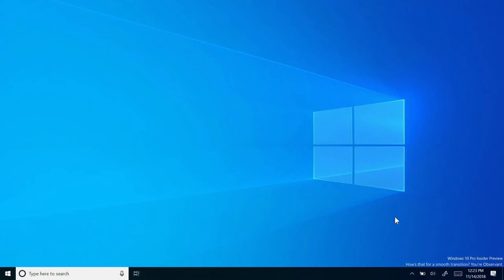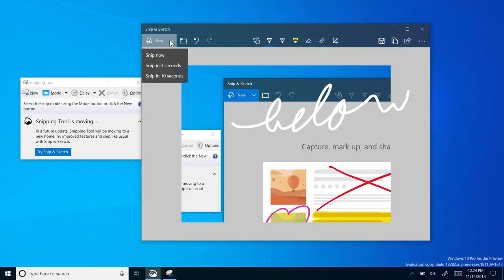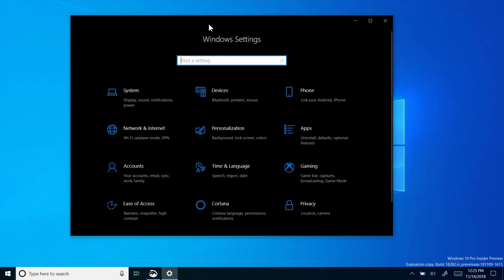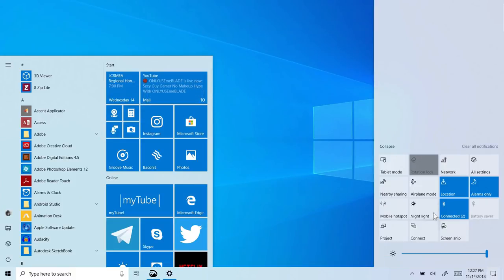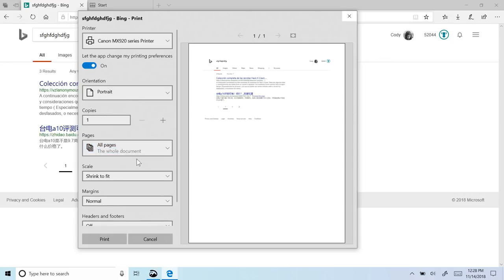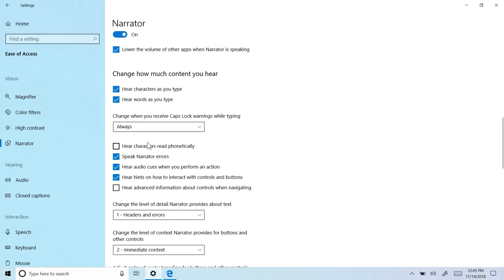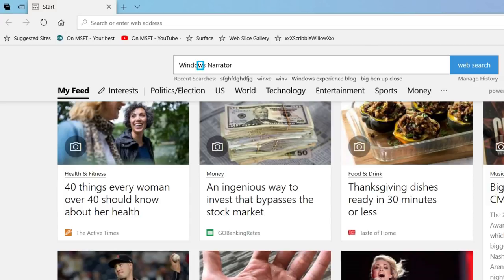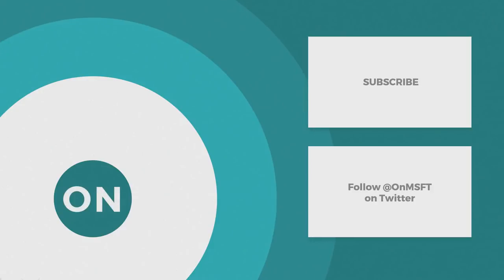Light Start Menu, Window Snip and more in Windows 10 Build 18282